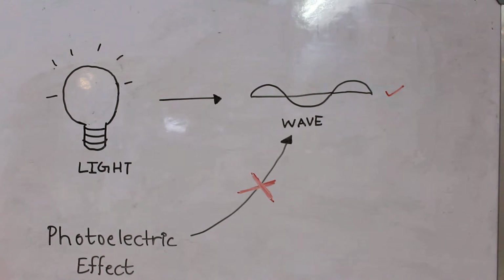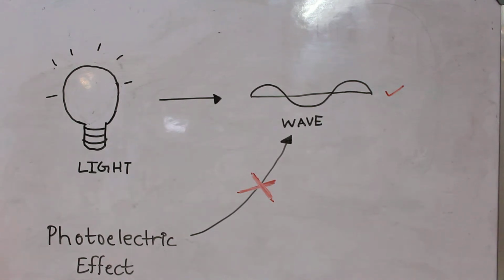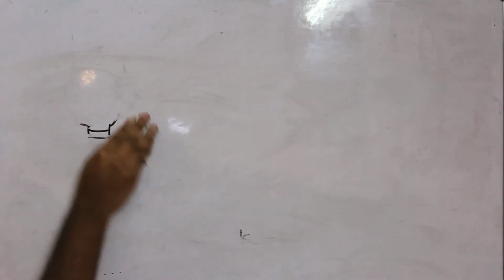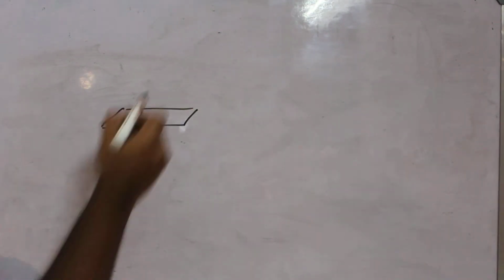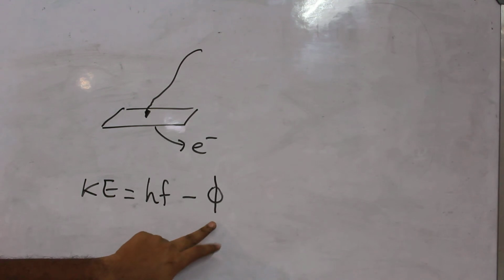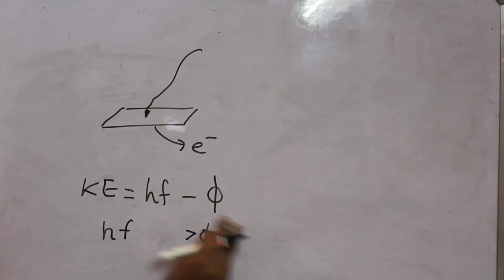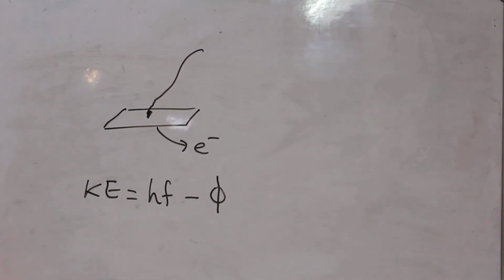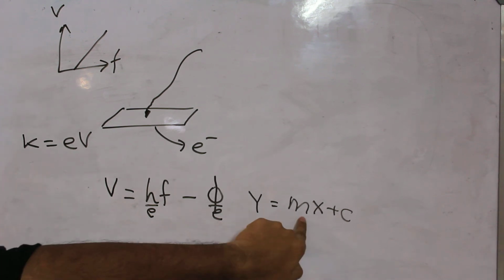Photoelectric Effect and Birth Of Quantum Mechanics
This is a video that explains the photoelectric effect and Einstein's explanation of the photoelectric effect.